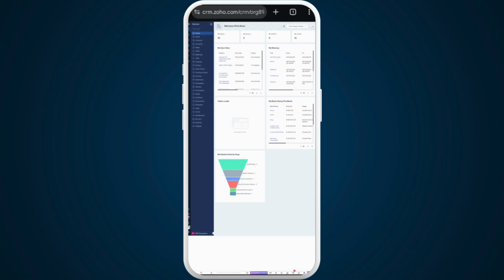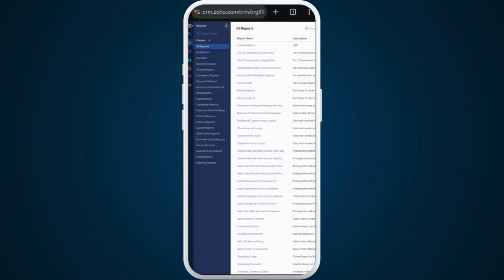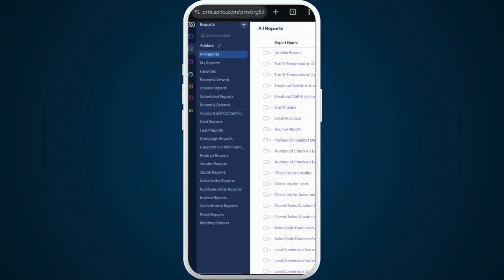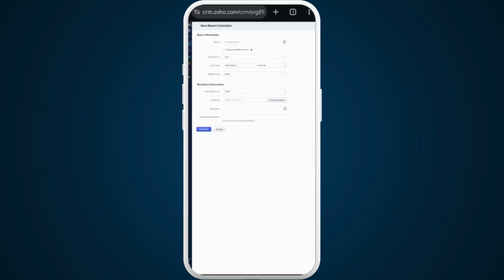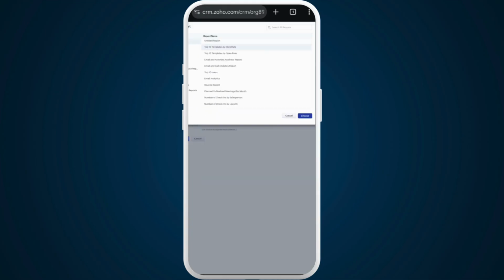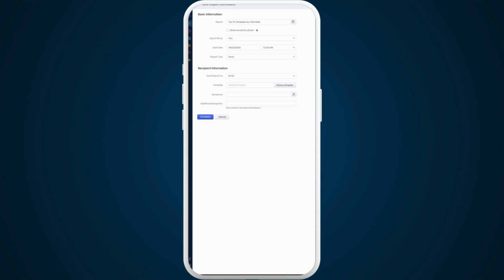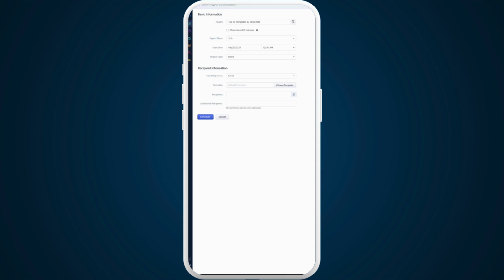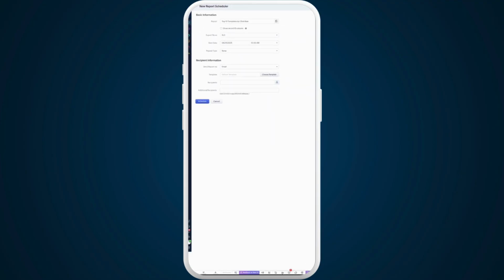How to Schedule Reports in Zoho CRM 2025?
Want your sales reports delivered automatically to your inbox? Here's how to schedule reports in Zoho CRM in 2025! First, go to the Reports module and open the report you want to automate. Click the Schedule button at the top, then set the frequency—daily, weekly, or monthly—along with the time and recipients. You can choose internal users or external emails and even customize the report format (PDF, Excel, CSV). Once scheduled, Zoho CRM will send the latest version of your report at your defined intervals—helping your team stay informed without lifting a finger.